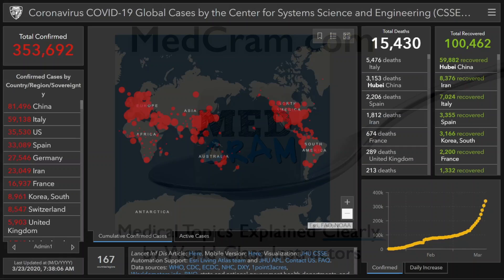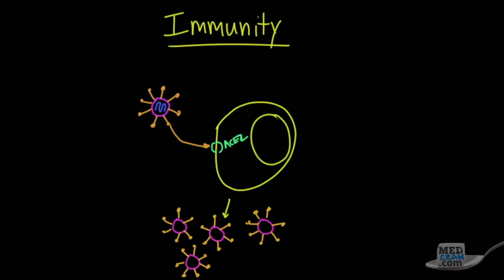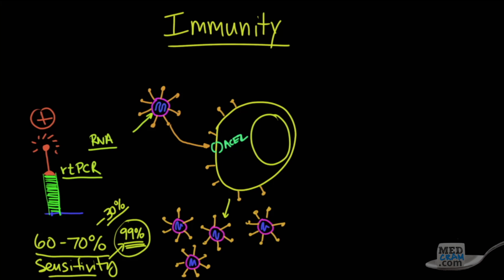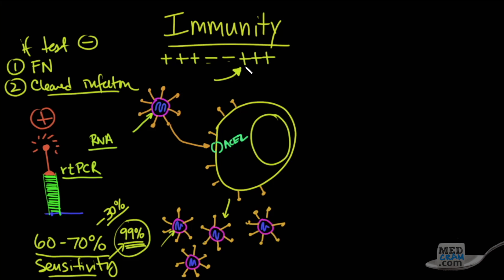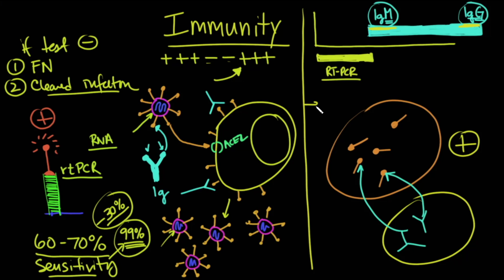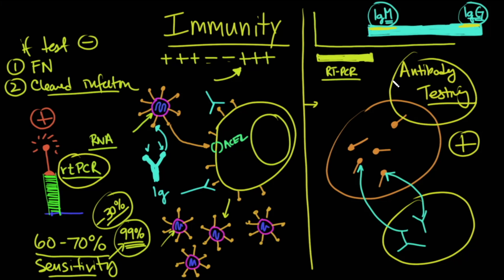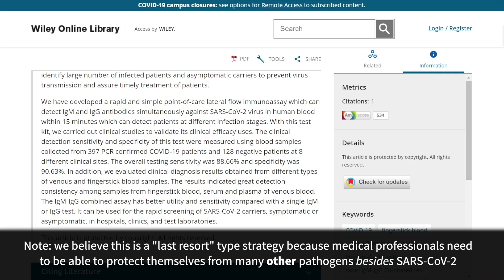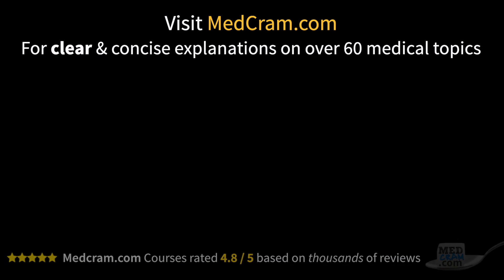Coronavirus Pandemic Update 42: Immunity to COVID-19 and is Reinfection Possible?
With medical professionals, supplies, and equipment in short supply during the coronavirus pandemic, understanding how viral antibodies and immunity works (and the possibility of reinfection) is a key concept. Dr. Seheult reviews an encouraging pre-print (non-peer-reviewed) study that showed that COVID-19 re-infection was not observed in a primate called macaques.

PLEASE NOTE: This video was recorded on March 23, 2020. Our more recent COVID-19 updates can be accessed free at our or here on YouTube

- Coronavirus Epidemic Update 27: Testing accuracy for COVID-19 (CT Scan vs. RT-PCR), California Cases and Coronavirus Los Angeles

Many other videos on COVID-19 and other medical topics (ECG Interpretation, hypertension, DKA, acute kidney injury, influenza, measles, mechanical ventilation, etc.) at MedCam.com